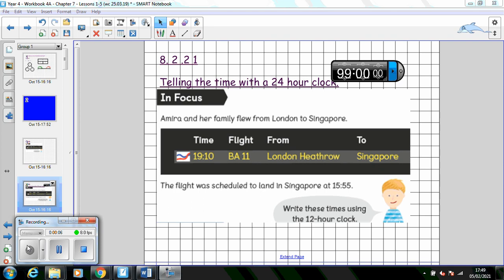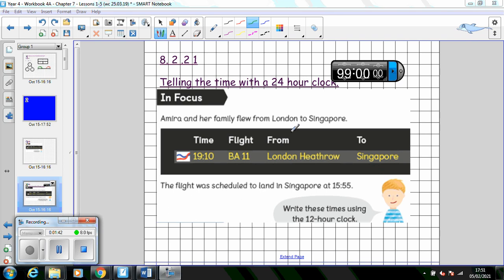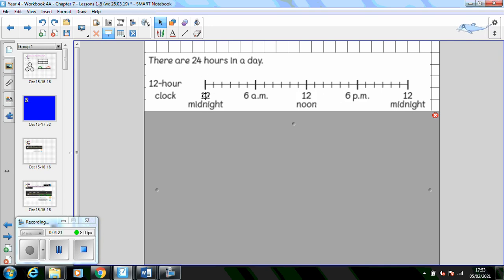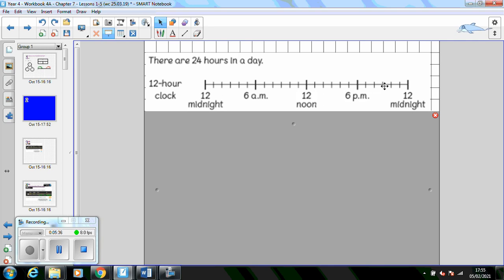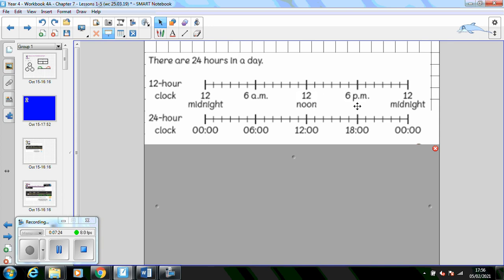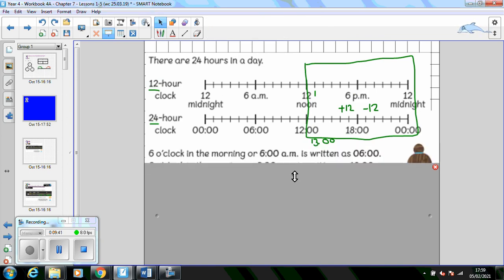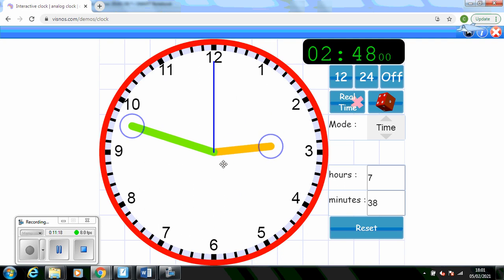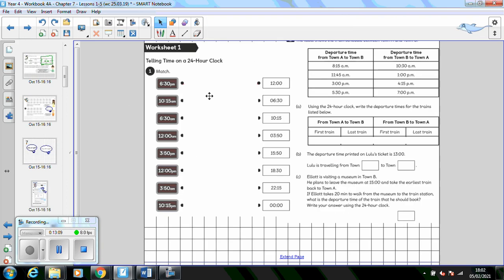8th Feb Maths Y4 Lesson 1